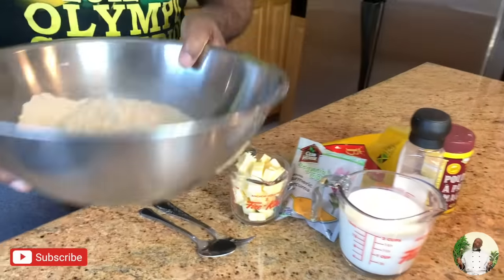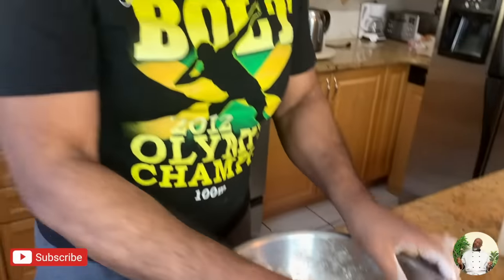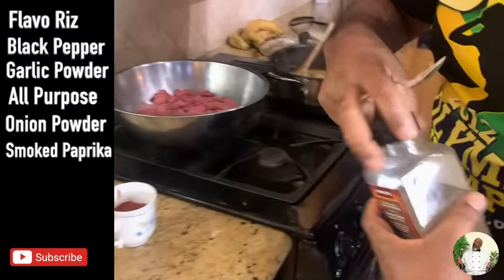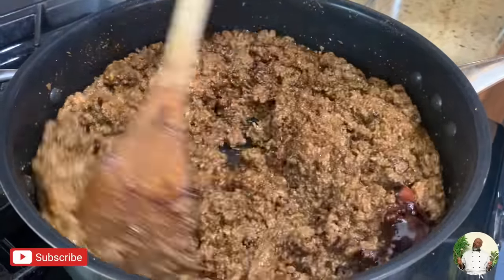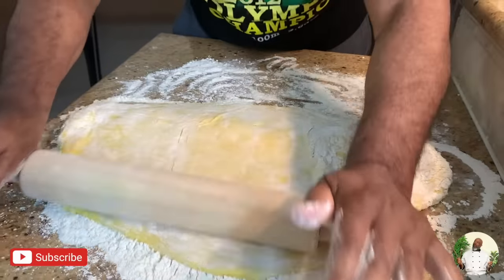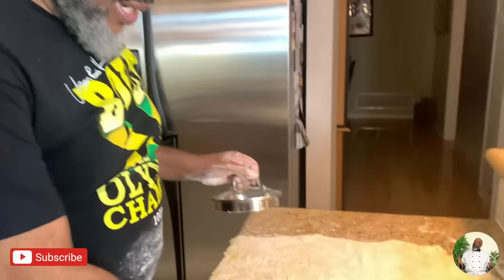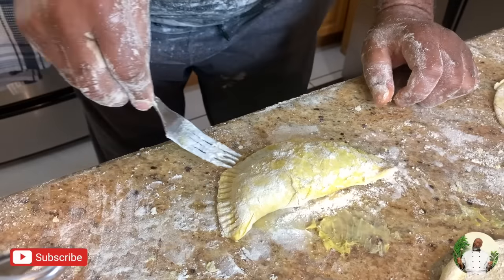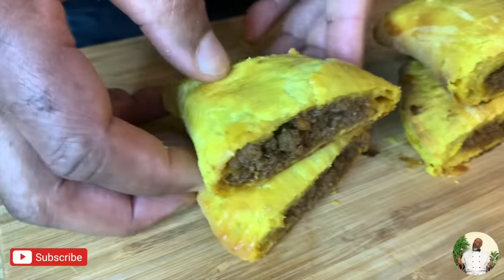How to make Jamaican Beef Patties!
Today we're learning how to make Deddy's famous BeefPatties !! There's LEVELS to cooking delicious JamaicanBeefPatties and now that you're learning Deddy's version...you're about to set your meal apart from the rest! Welcome to Deddy’s Kitchen!